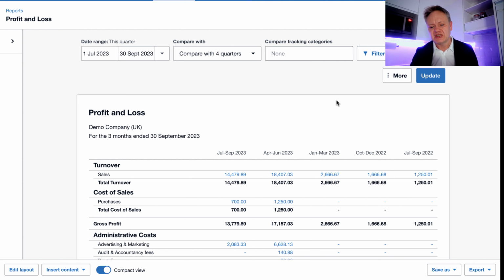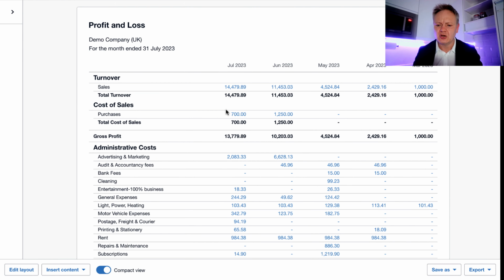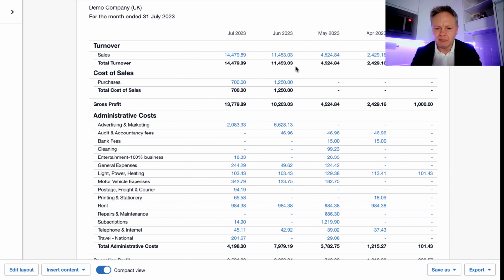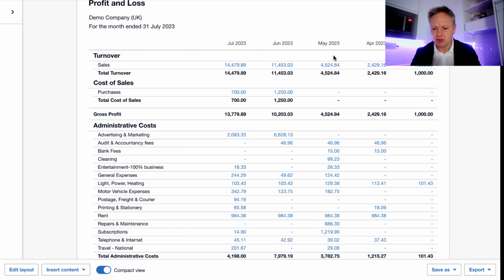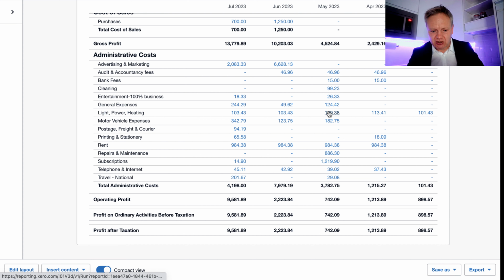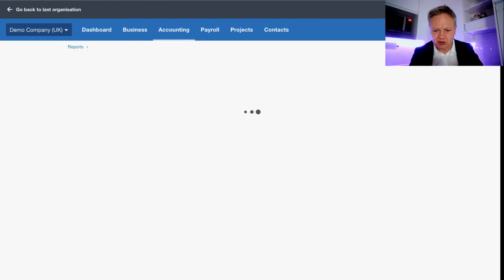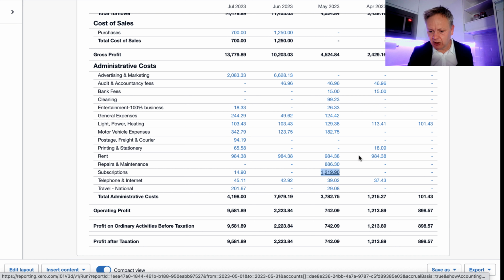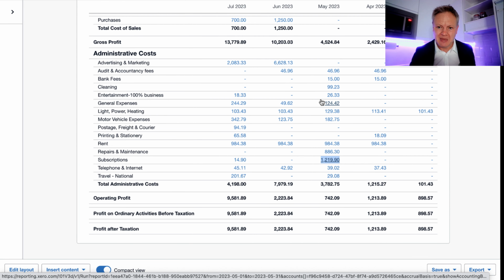Bookkeeping Secrets: Unleashing Business Profits through Effective Management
In this informative video, we unveil the secrets of bookkeeping and how it can significantly boost business profits through efficient management. By implementing the right bookkeeping techniques, you can gain valuable insights into the financial health of your business, make informed decisions, and optimize your operations for maximum profitability. Join us as we delve into the essence of bookkeeping and reveal practical tips and strategies to enhance your business's bottom line.

Discover the importance of accurate record keeping, timely financial reporting, and effective budgeting. We'll explore how these fundamental bookkeeping practices allow you to monitor your income, track expenses, and identify potential cost-saving opportunities. By aligning your bookkeeping processes with your business objectives, you'll gain a competitive edge and ensure long-term success.

Learn how to leverage bookkeeping tools and software to streamline your financial workflows. We'll unveil time-saving techniques to simplify data entry, automate calculations, and generate insightful reports effortlessly. Discover how the right technology can transform your bookkeeping experience, enabling you to focus on core business activities while still maintaining a robust financial system.

Furthermore, we'll discuss the significance of tax planning and compliance in maximizing your business profits. By staying on top of tax obligations, you can minimize liabilities, identify eligible deductions, and optimize your tax strategy effectively. Our expert advice will help demystify the complexities of tax compliance, ensuring your business remains financially secure while simultaneously unlocking growth opportunities.

Join us in this eye-opening video to unlock the potential of bookkeeping and witness the positive impact it can have on your business's profits. Whether you're a small start-up, a growing enterprise, or an established company, this invaluable knowledge will empower you and set you on the path to sustained financial success.

Don't miss out—watch now and embark on a journey towards maximizing business profits through effective bookkeeping management!

Need cost reducing bookkeeping services? Tell us more